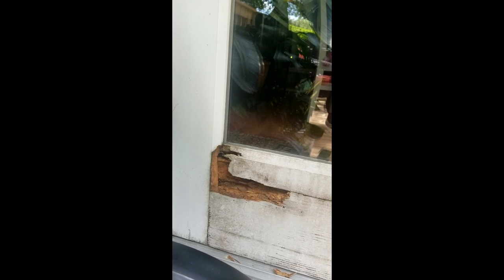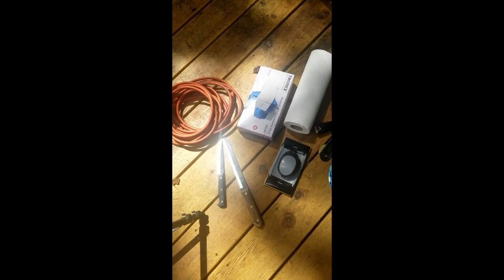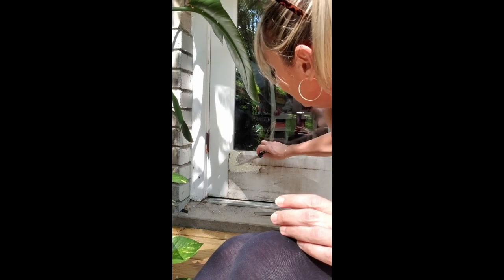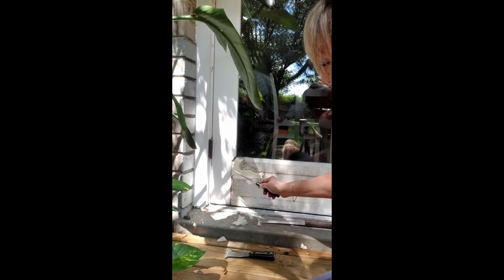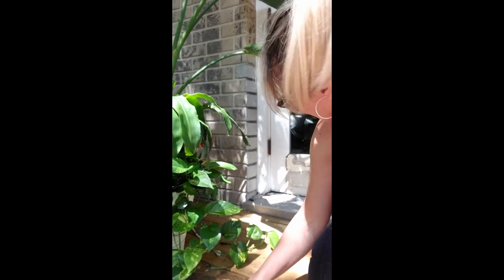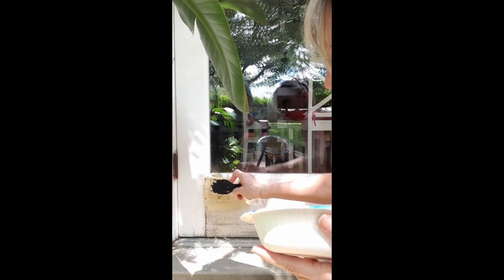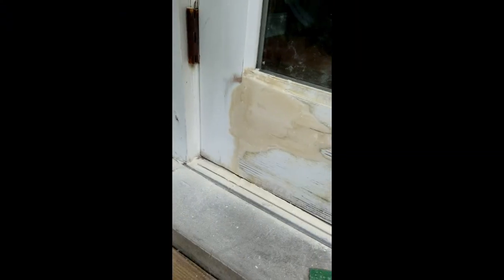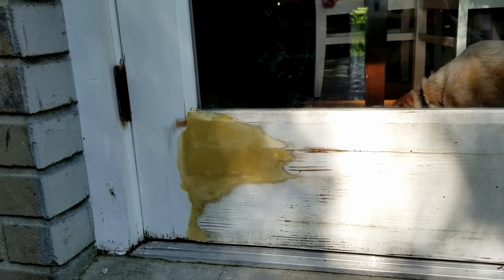Easy DIY wood rot fix for exterior doors using water putty and spray foam!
In this video I'm repairing the rotten wood on my back French doors. Follow along as I attempt this home improvement project using knowledge I've gathered from hours of watching YouTube. This is my first attempt at creating a video...and it shows. It starts off rough and gets a little better as I figure things out, in this DIY vlog. There is a condensed version of this video or by visiting my channel!

Keep your eyes peeled for my helpers, Frida and Diego. They're always making an appearance.

I hope you find this video helpful. If not, maybe you'll enjoy watching me fumble through the process :)
Great Stuff
Durham's Water Putty

Chapters/Time Stamps
0:00 Intro
01:05 Wood rot prep
01:59 Filling the gap with Great Stuff
03:15 Supplies
04:09 Finishing the foam WITH A BREADKNIFE!
06:25 Just me yammering
08:03 Durham's Water Putty prep
11:18 Applying Durham's Water Putty
13:50 Sanding down the putty (MUCH better videography!)
16:50 Bloopers